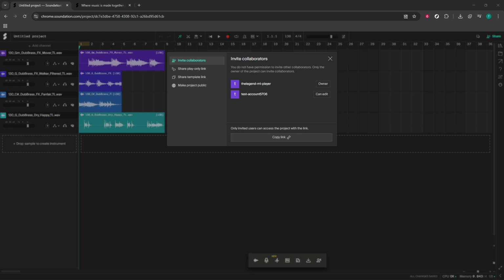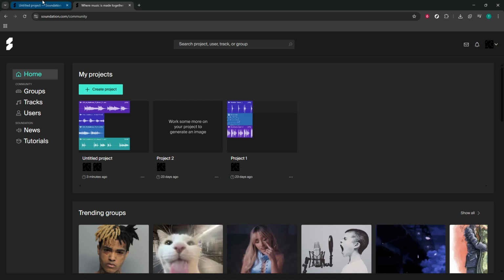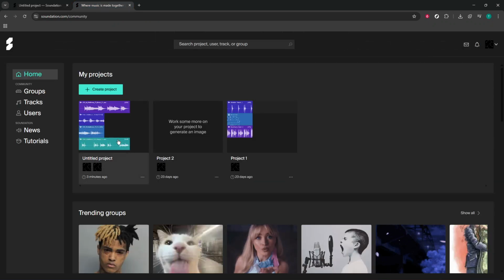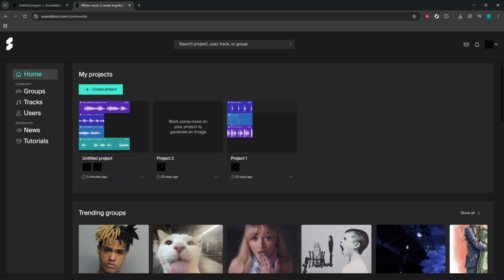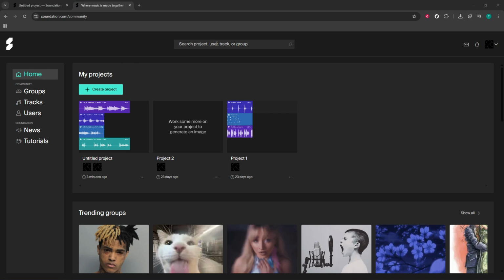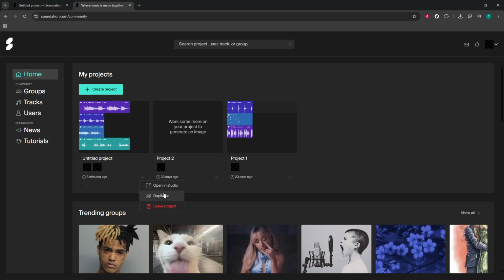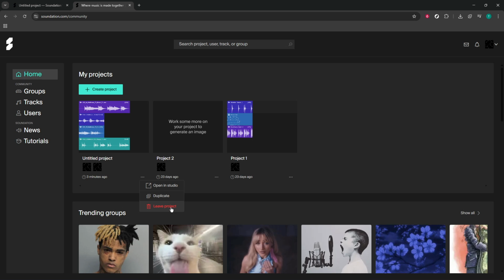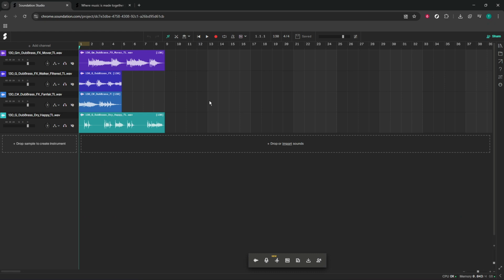How To Leave Collab Projects In Soundation (2026 Guide)